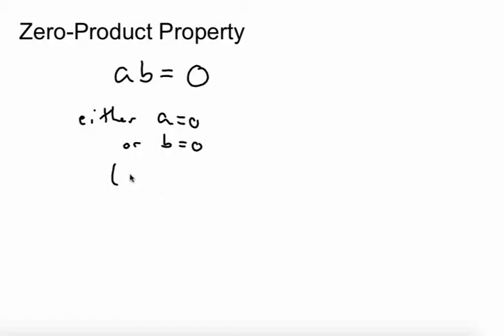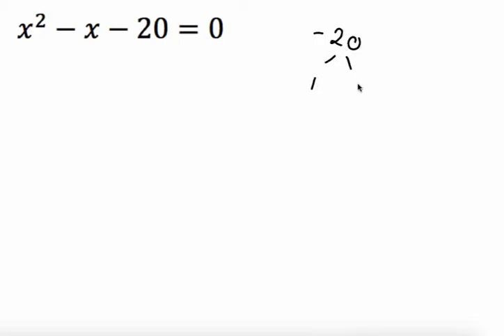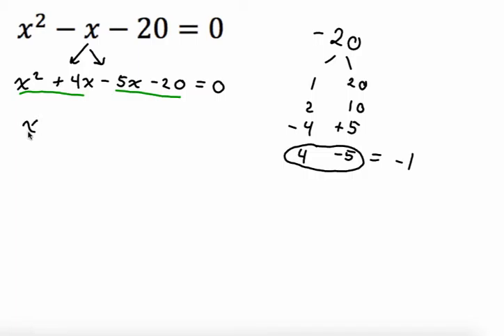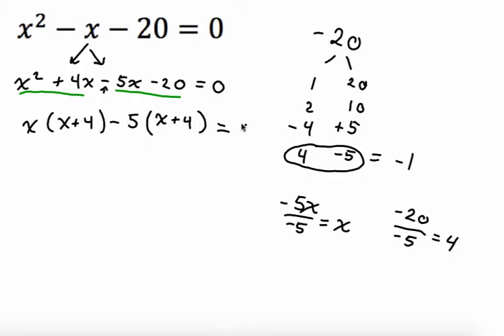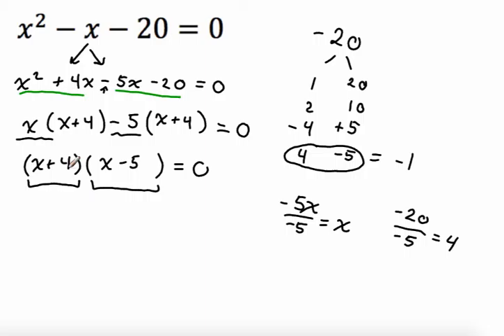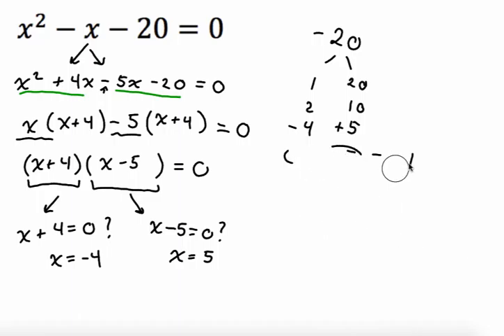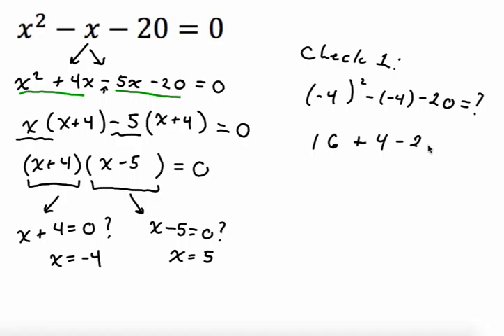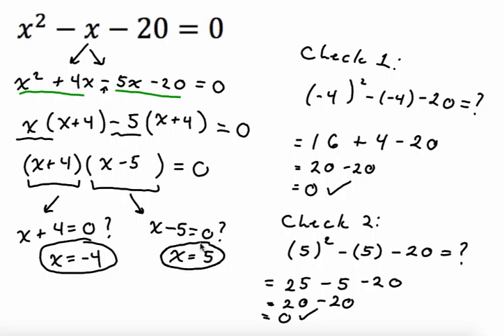Factoring Trinomials (Section 6.3 part 4)